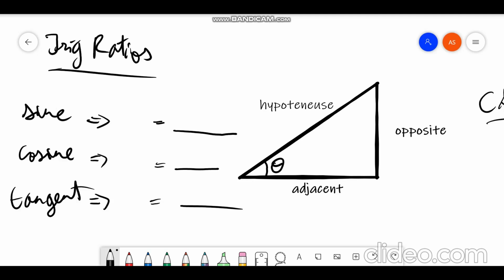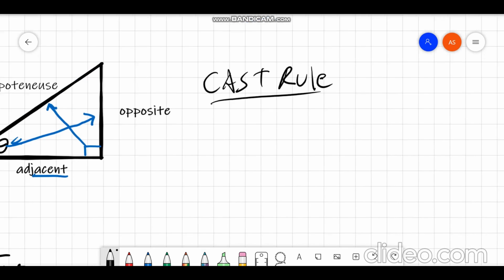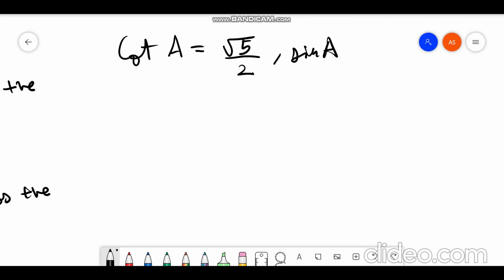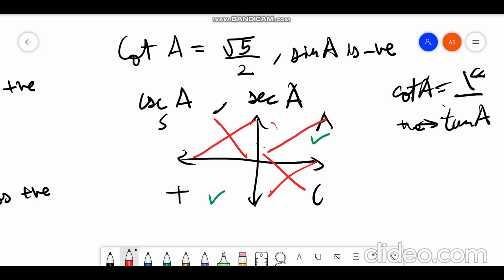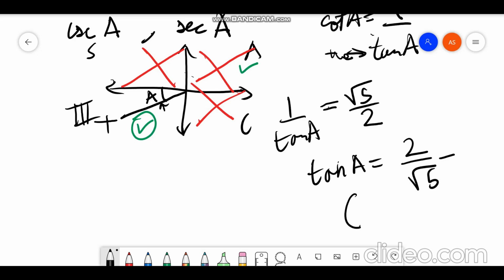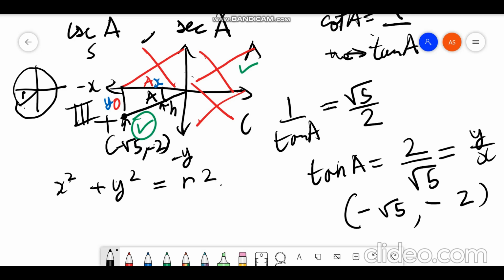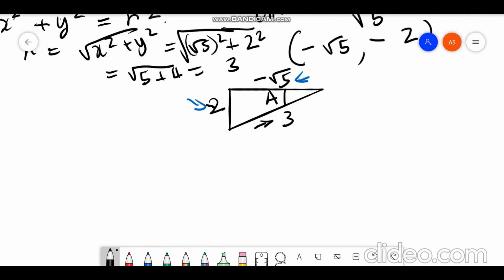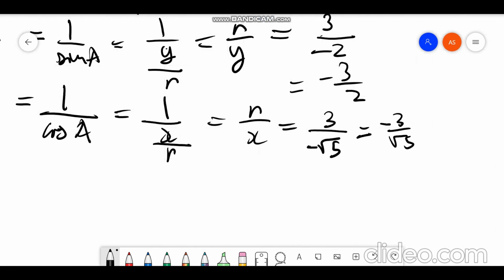Trigonometry L3- Ratios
In this video, we go over some trigonometry ratios and solving them. Please leave any feedback, opinions, and requests in the comments below.